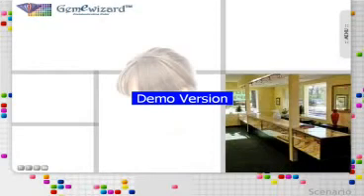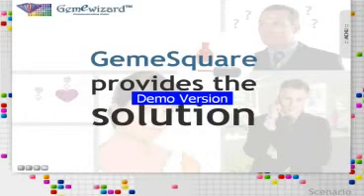Gemewizard GemeSquare demonstration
Video for learning how to use  the Gemewizard GemeSquare color communication tools for gemstones.